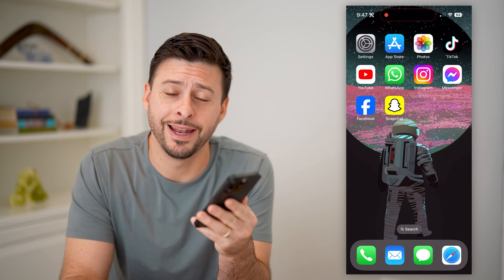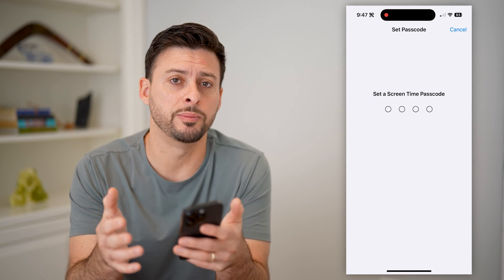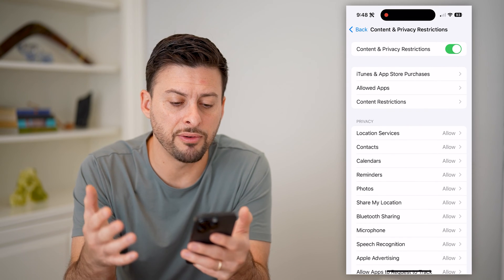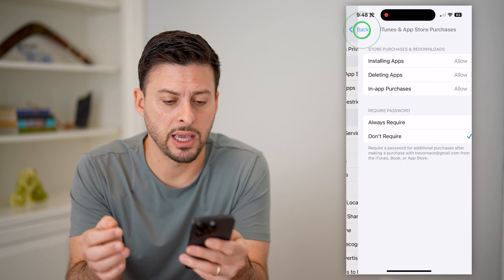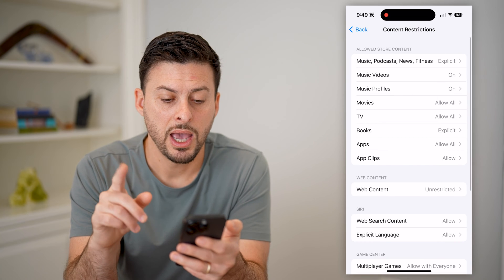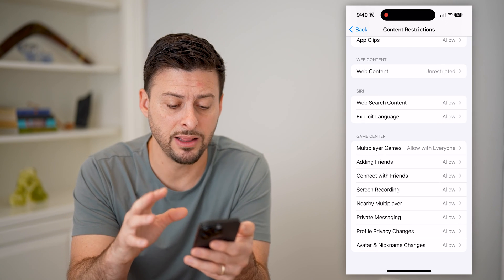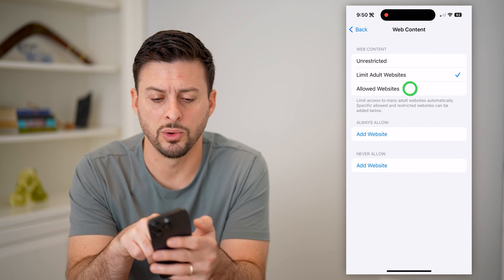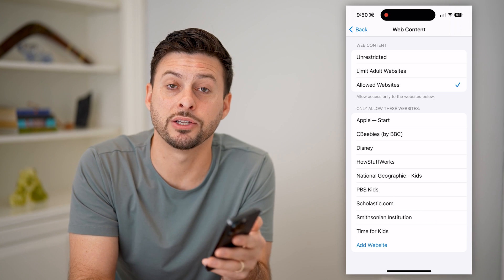How To Block Games On iPhone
Here's how you can block games on your iPhone if you don't want someone to play them.

Cool iPhone Facts:
- Every single iPhone ad shows the time as exactly 9:41